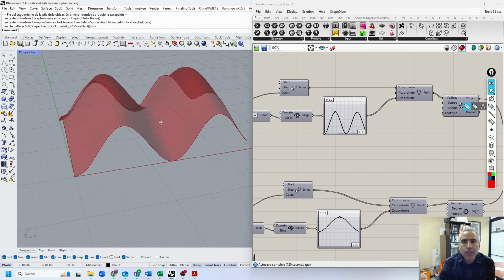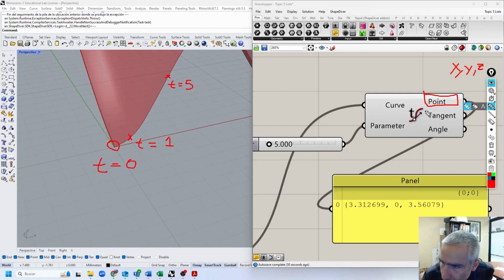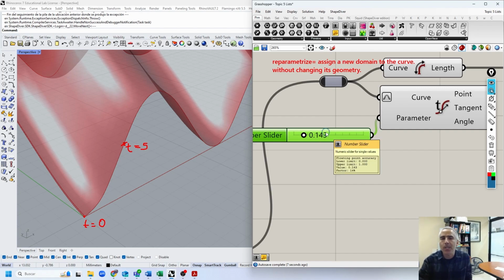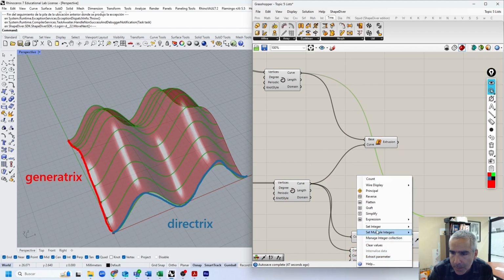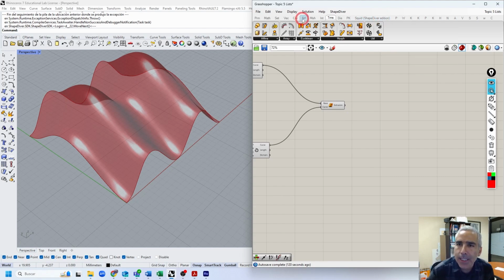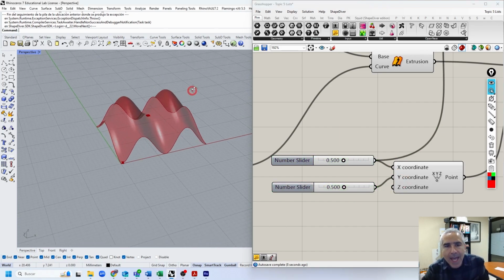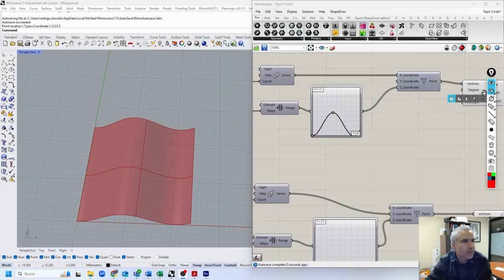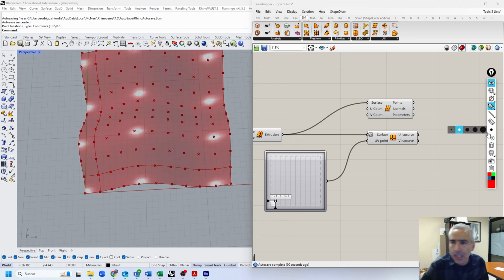Introduction to Curve and Surface Domains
This video shows the explanation for curve and surface domains which are important tool for creating surface panelizations in Grasshopper/Rhino